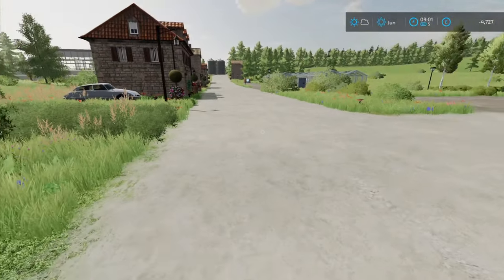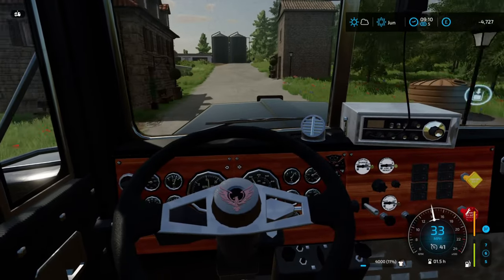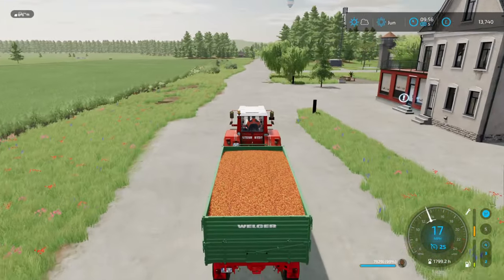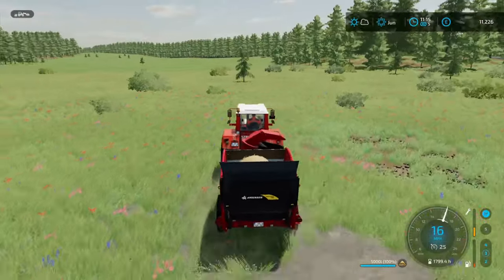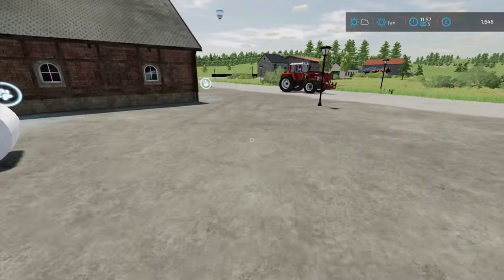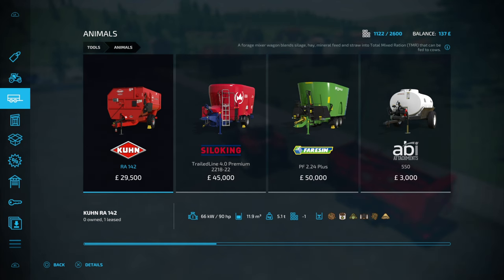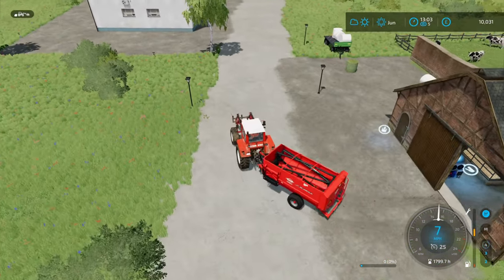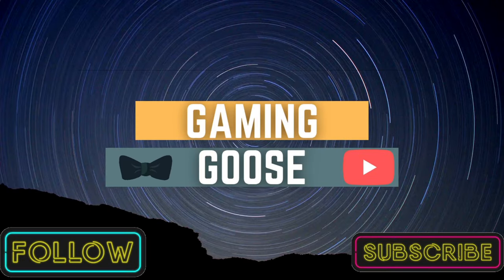We have COWS on the farm || No Man's Land Farming Simulator 22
lets welcome the dairy cows to our No man's land Farming simulator 22.

Oak Tree Farm Roleplay Series

Check out the handy survival guides below.

Gaming Goose gaming channel. Focusing on Farming Simulator 22 currently on No Man's Land modded map.